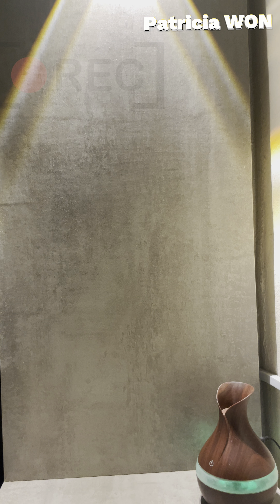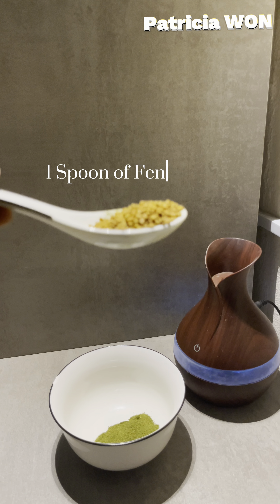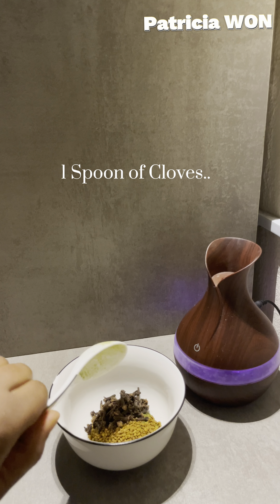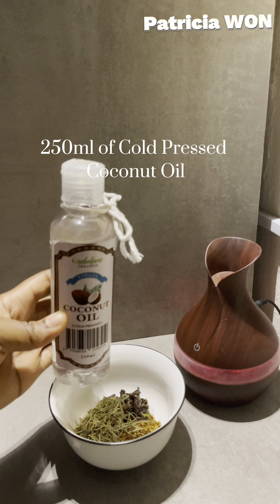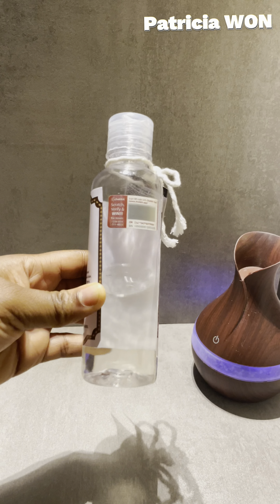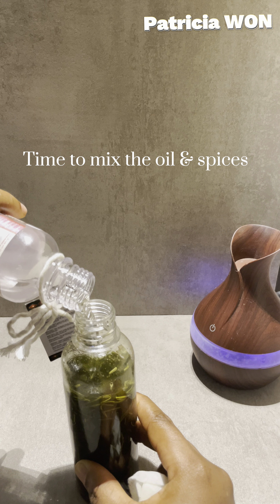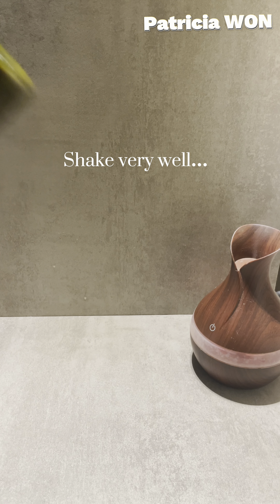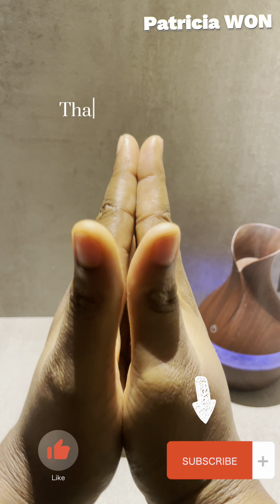HAIR GROWTH OIL FOR FAST GROWTH HOMEMADE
Lovely ladies, I just found this secret hair growth oil. Have you been craving long and healthy hair? This is for you. And guess what, you can make it yourself.

I started using it not too long ago and the changes I am seeing is huge, here is the receipe.

hair growth oil for black hair
best hair growth oil for black natural hair
hair growth oil for fast hair growth black woman
edge growth oil for black hair
hair growth oil for fast hair growth black male
hair oil for black hair growth in tamil
best hair growth oil for black hair
good hair growth oil for black hair
homemade hair growth oil for black hair
how to make hair growth oil for black hair
how to grow hair long
how to grow hair longer
how to grow hair long men
how to grow hair long fast
how to grow hair longer and thicker
how to grow hair long and thick
how to grow hair longer faster
how to grow hair longer men
how to grow hair long thick and healthyfast
how to grow hair long in 1 week
hair growth
hair growth tips
hair growth oil for fast hair growth
hair growth
hair growth time lapse
hair growth oil
hair growth subliminal
hair growth journey
hair growth serum
hair growth subliminal powerful
hair growth shampoo